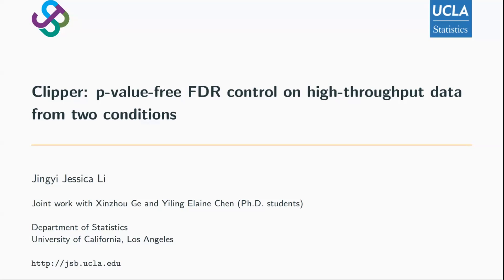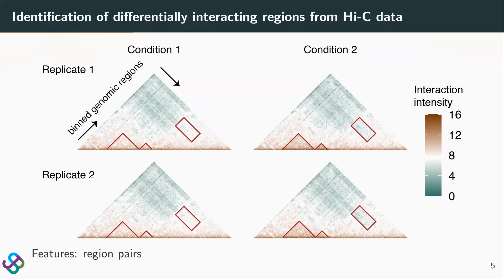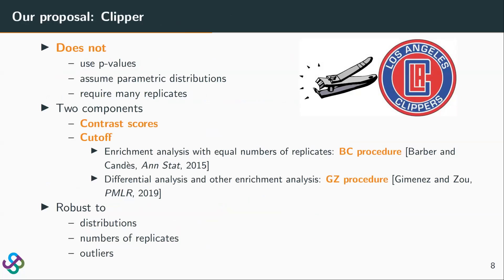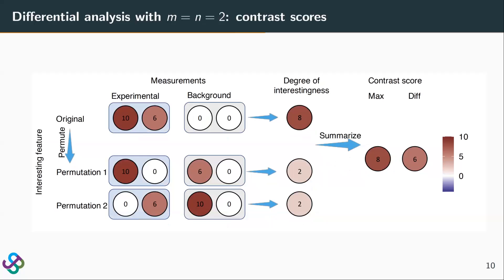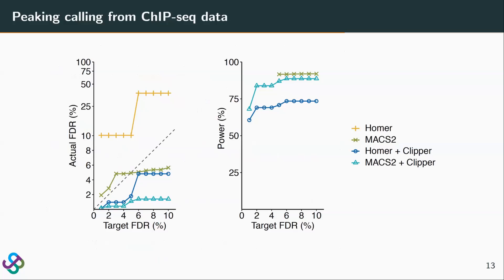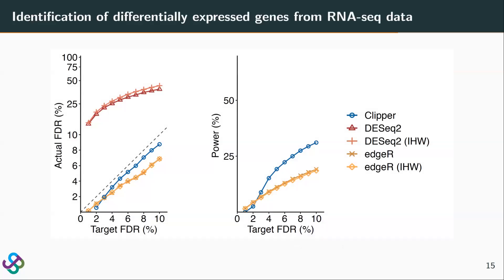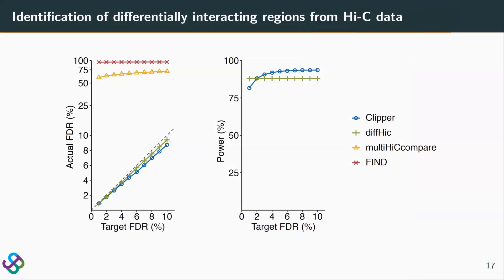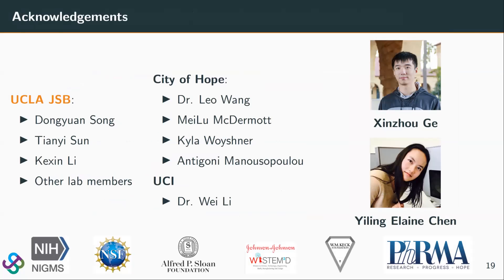Introduction to Clipper: p-value-free FDR control on high-throughput data from two conditions